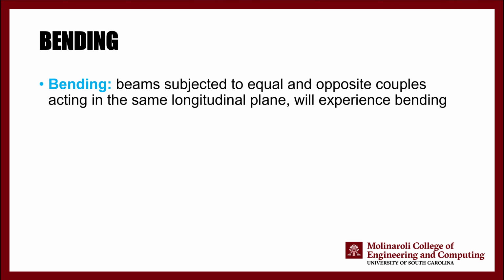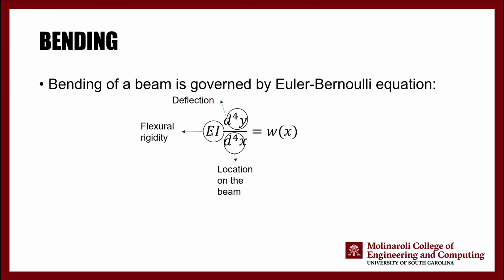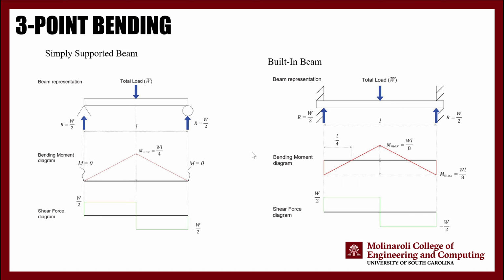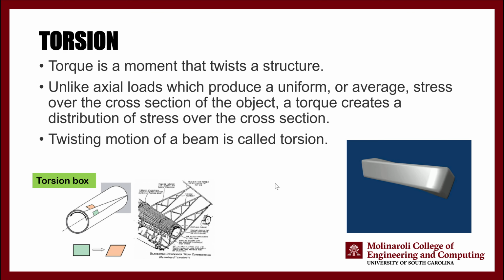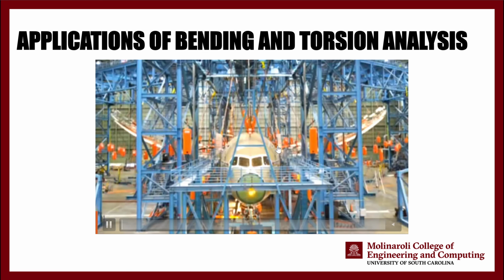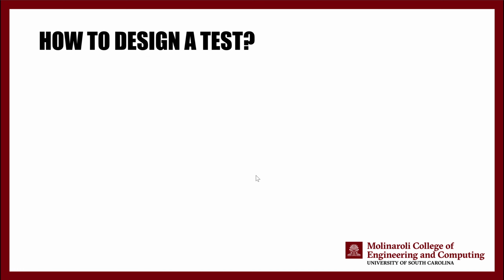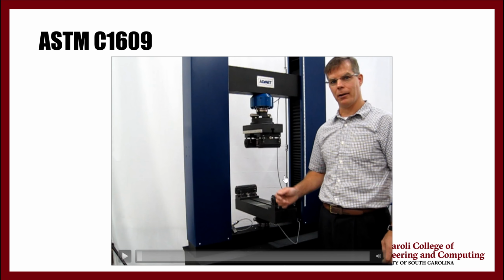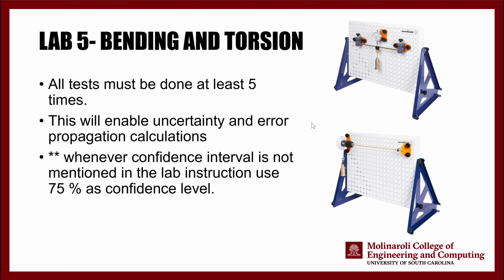04 UofSC AESP EMCH 361 Bending and Torsion